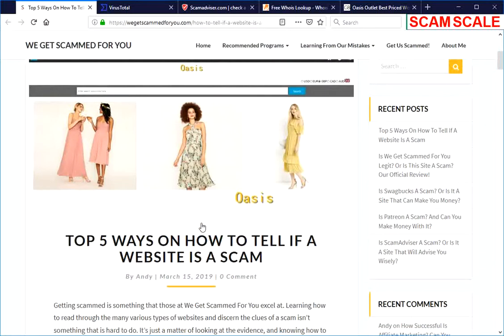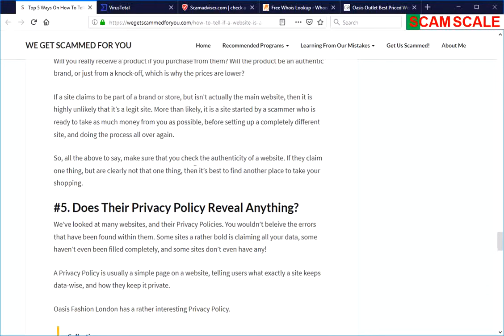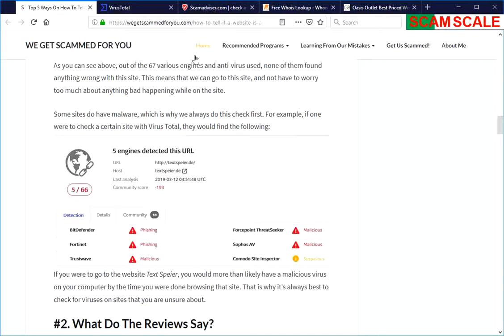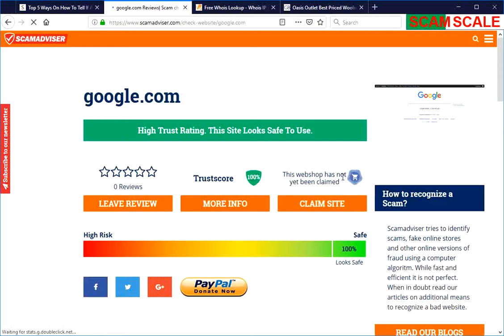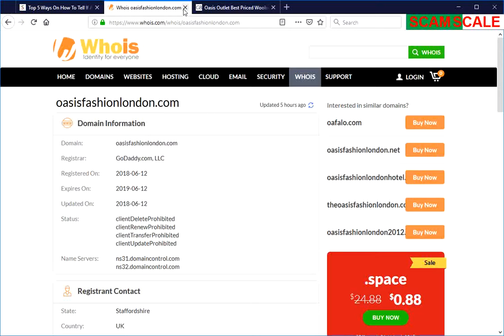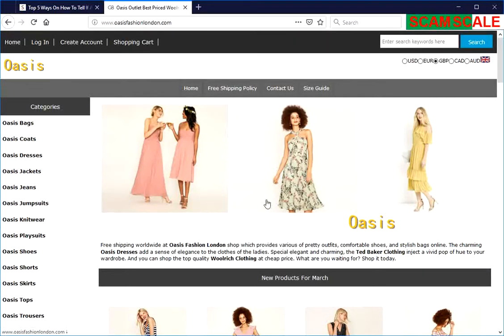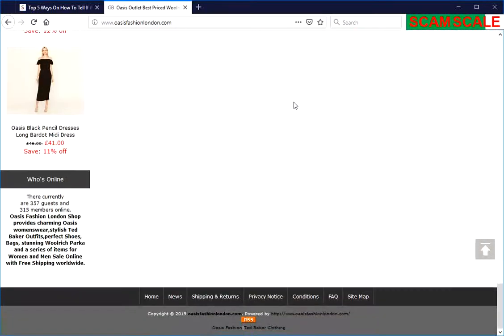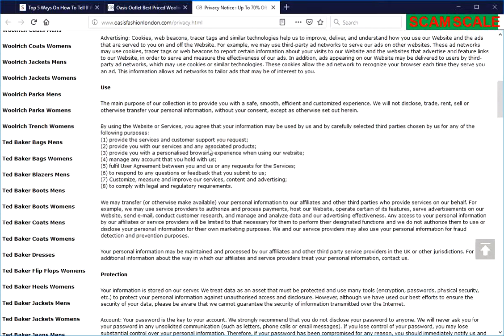Top 5 Ways On How To Tell If A Website Is A Scam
Getting scammed is something that those at We Get Scammed For You excel at. Learning how to read through the many various types of websites and discern the clues of a scam isn’t something that is hard to do. It’s just a matter of looking at the evidence, and knowing how to decipher it all.

In this article, we’ll be using a website called Oasis Fashion London to help see how to spot warning signs before it’s too late. Hopefully, by the end of this article, you’ll know exactly how to tell if a website is a scam!